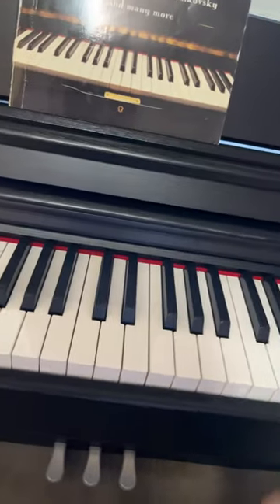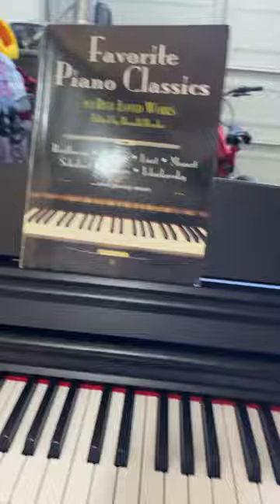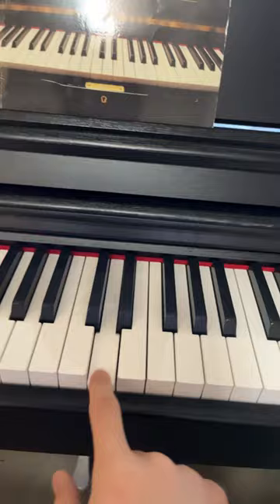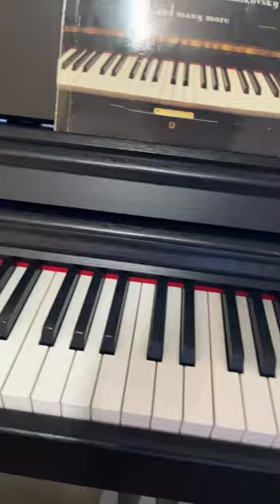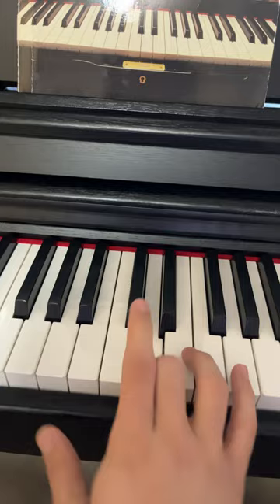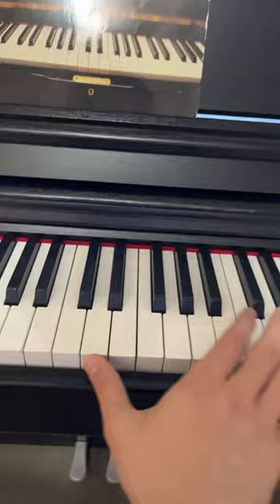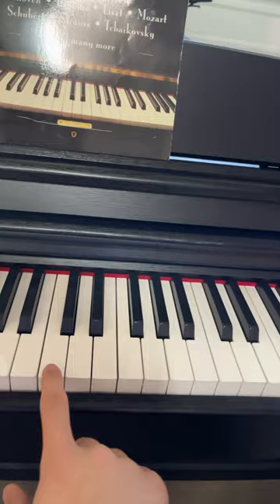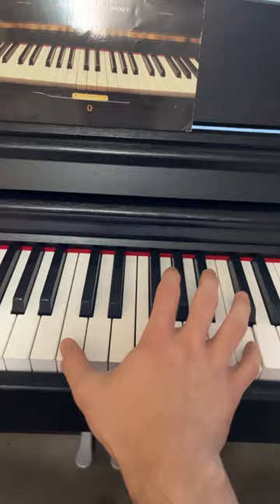1.) Notes and Octaves on the Piano.